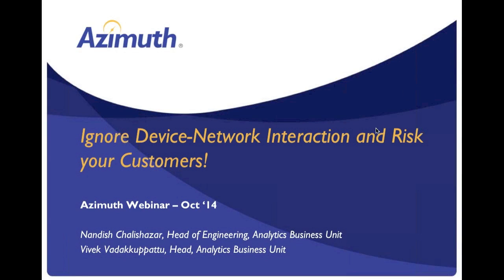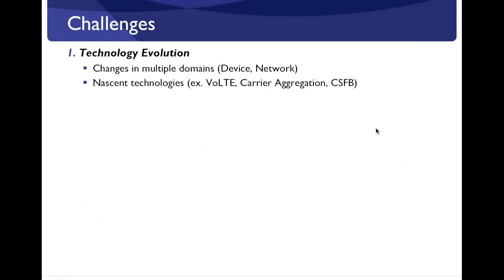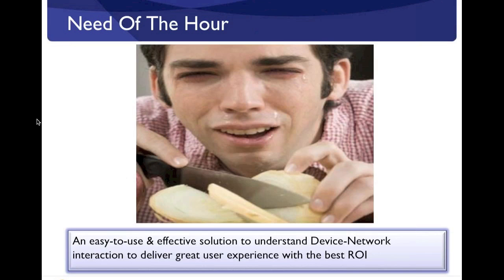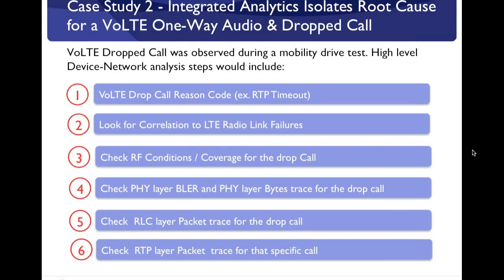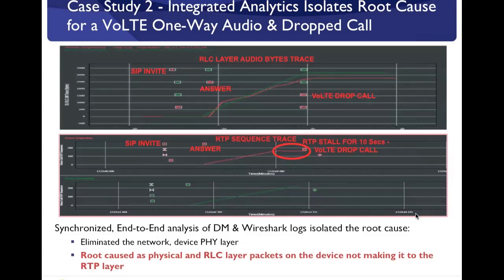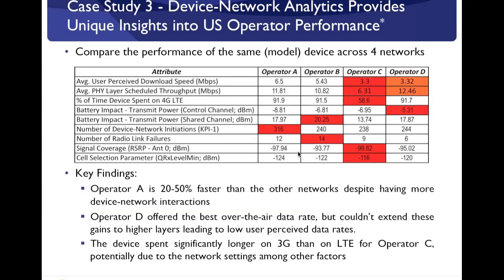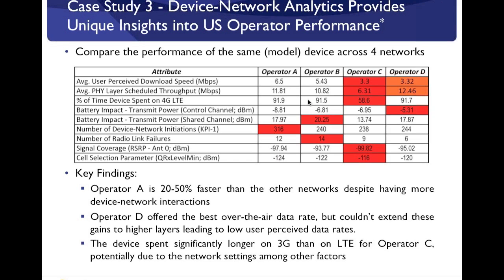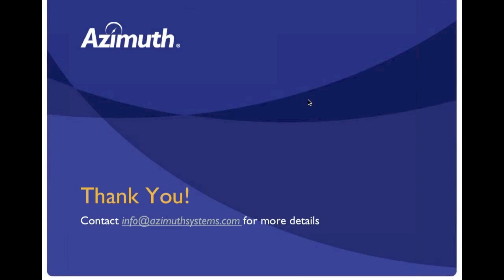Analytics Webinar - Ignore Device-Network Interaction and Risk your Customers!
This webinar introduces a new methodology that is essential for holistic benchmarking (of networks, devices, infrastructure). One that uses System-Interaction KPIs to capture the device-network interaction and answer questions such as "What is the impact of this device on my network?", "Are two devices the same just because they offer similar user experience?". Results from a recent exercise comparing the performance of 4 major US operators are then covered.